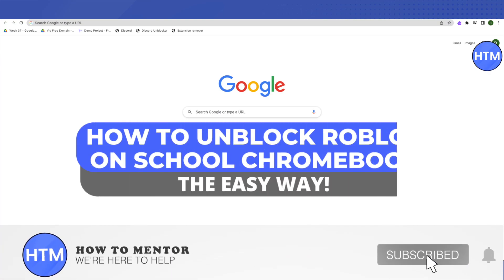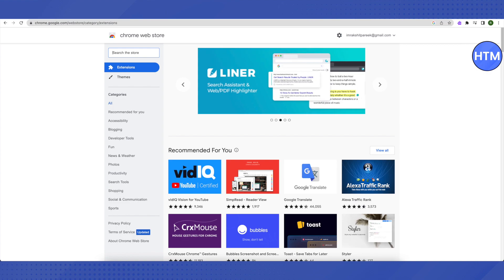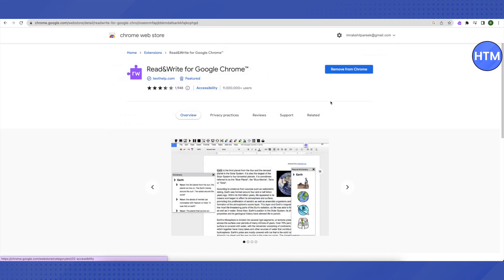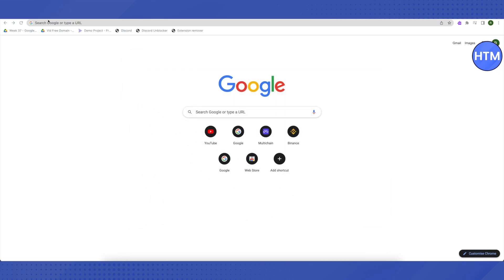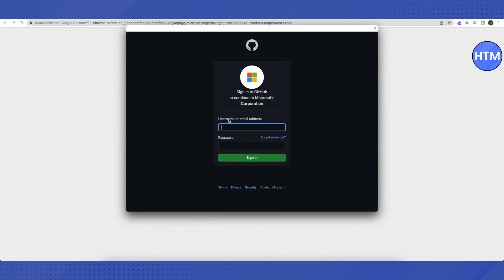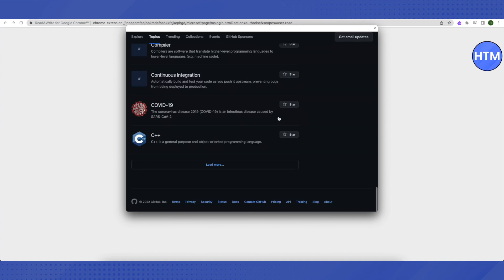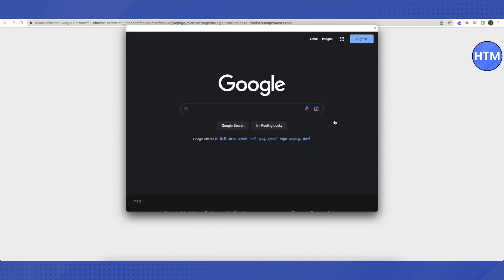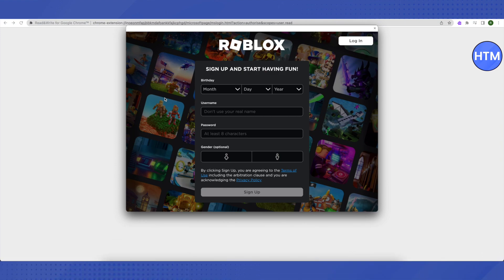How To Unblock Roblox On A School Chromebook (100% WORKING!)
How To Unblock Roblox On School Chromebook. It’s a very easy tutorial, I will explain everything to you step by step.

chrome-extension://inoeonmfapjbbkmdafoankkfajkcphgd/microsoftpage/mslogin.html?action=authorise&scopes=user.read